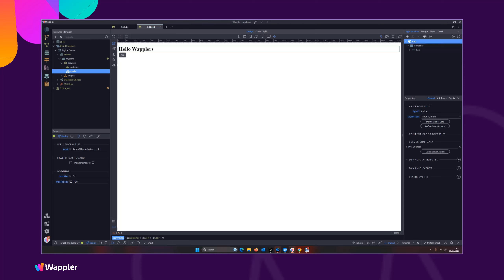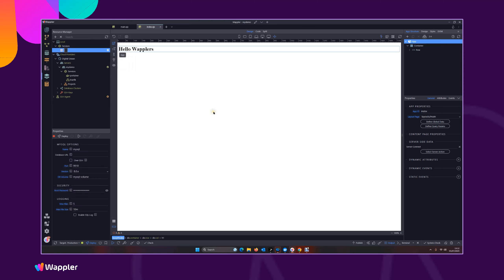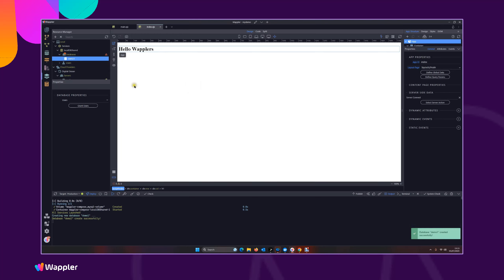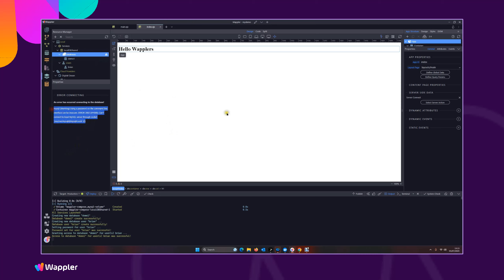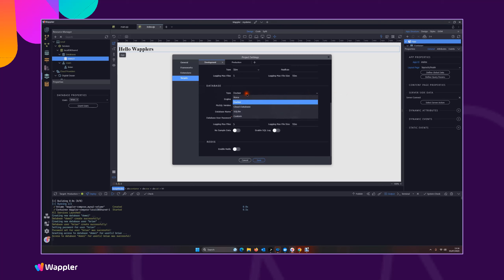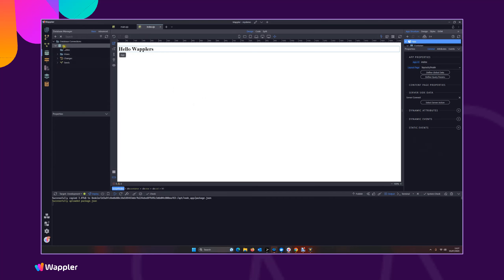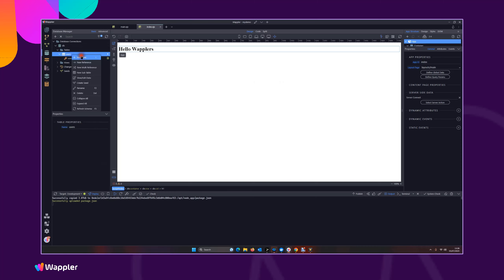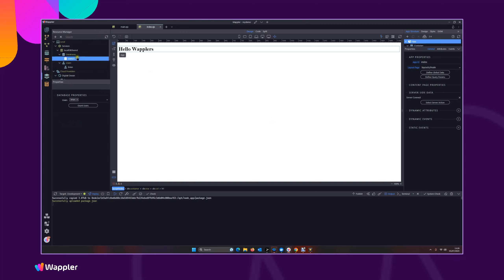The Resource Manager Part 3. Local shared databases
In this video we look at deploying a shared local database via a docker local container and switch database services from the original local database to this dedicated shared local database